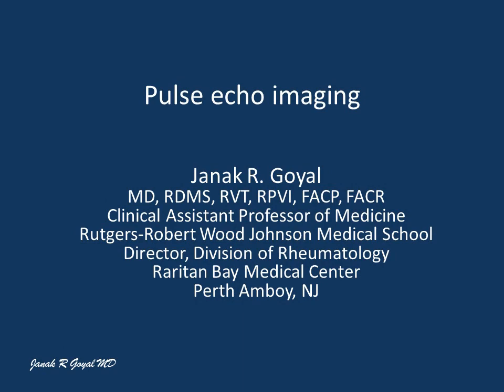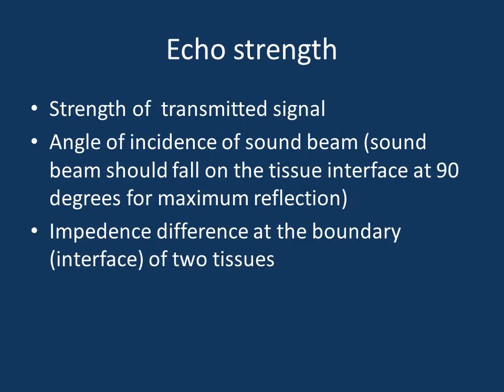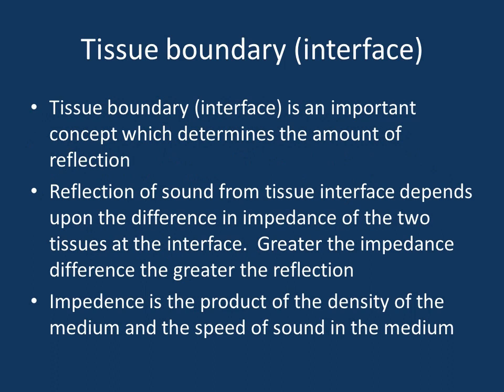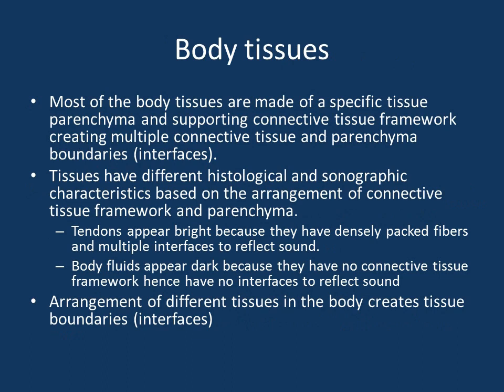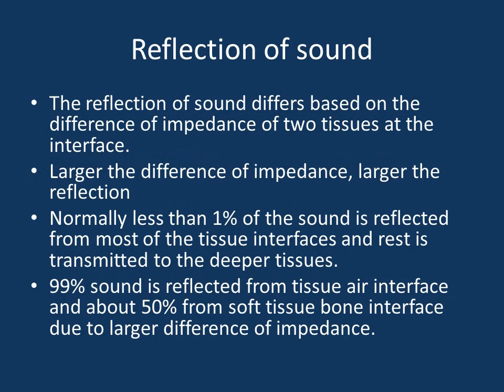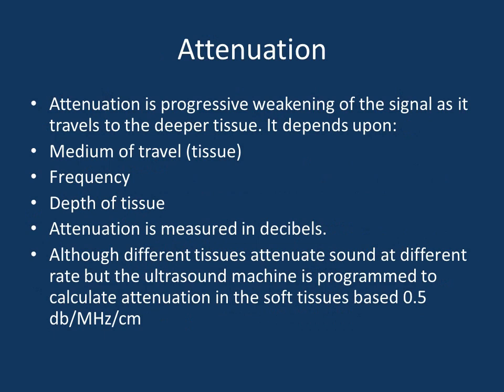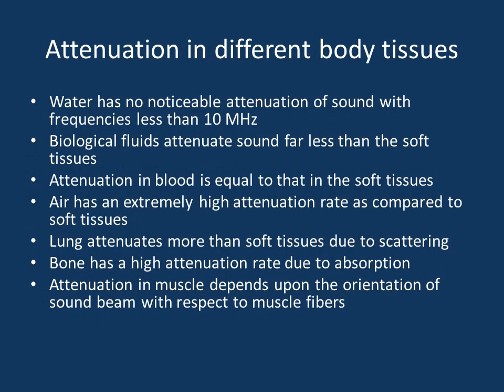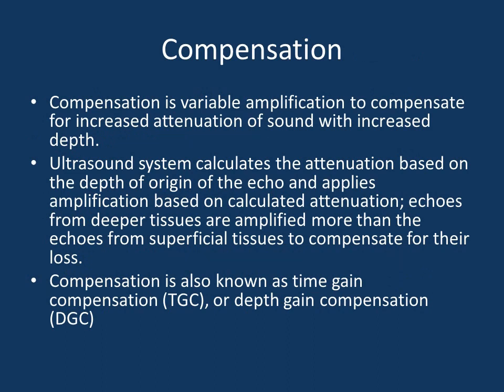Pulse echo imaging